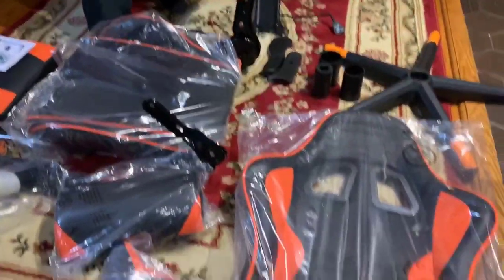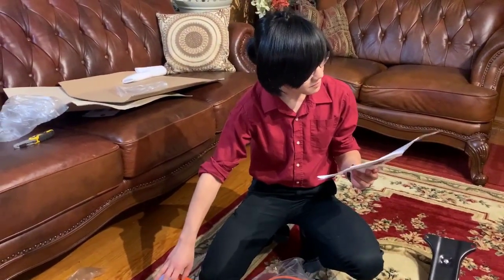Costway Gaming Racing Chair Assembly | Featuring Foot Rest Massage 180° Recline | How To Assemble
How to assemble Costway Gaming chair Model# HW62318 .  Detailed step-by-step complete assembly tutorial guide.  Assembly should be similar to other Costway gaming chairs.

In our opinion, this is definitely one of the best gaming / racing style chairs overall, based on our lengthy research and ownership.  Obviously there are many gaming chair out there, ranging from under a hundred dollars to more than $3,000, but in terms of features,  affordability, ease of assembly, specs and price, any PC or console gamers, computer programmers, coders, students, office employees or warehouse workers looking to buy one should consider this Costway chair.  Even if you're just buying it for to be used at home for purposes such as watching TV or sitting for a long time, this one might just be what you need.

Clutch Chairz claims to be the ultimate gaming chairs for gamers.  But the Pewdiepie Edition - Throttle Series is listed for $399, seriously!  Yes, the graphic on PewDiePie chair is cool, but check out this $119 Costway chair and compare that to the Pewdiepie Edition of the Clutch Chair.  There isn't much different except for paying a premium just for the brand name, almost $200 more!  Scroll down below for more of the amazing features and compare them yourself.

SKU: HW62318: Reclining Racing Chair with Lumbar Support Footrest  | Key Features:

Ergonomically Designed for Maximum Comfort: The curvature of the back of the chair conforms to the ergonomic principles giving you the same comfort as rocking in a cradle. The pillow and waist cushion on the chair will support your neck and waist perfectly. This waist cushion has a massage function as well. You only need to connect the USB to the power supply to relieve your waist fatigue after sitting for a long time.

Sitting and Lying Double Use: The back of this racing chair can be extended at 180 degrees, so you can adjust the angle that suits you the most. The chair also has one considerable retractable footrest, which gives your legs support in case you want to take a nap in it. Moreover, it can be conveniently retracted for different modes.

Fully Adjustable Seat & Armrests: Considering the different table heights and personal habits, we used the high-quality gas rod to help you safely adjust the most convenient sitting height. The seat can rotate 360 degrees, which can bring a little fun to your tedious work. Moreover, the rotatable lifting armrests allow you to adjust the height of the armrest as well.

Sturdy & Mobile Structure: The nylon base of the racing chair has five claws, which not only disperse the pressure but also make the chair more stable. There are five multi-directional wheels at the bottom to ensure smooth movement in all directions. When you want to get something around you, you just need to slide it slightly to get it. It brings convenience to your work, game or leisure time.

High-quality & Safety Material: The chair's seat is made of medium density and thick sponges, which ensure comfort and great load-bearing capacity. The surface is covered with PU leather, making it easy to clean and maintain. PU iron-pipe armrests and high-quality air poles guarantee your safety.

Description
- Designed for users who need to sit for a long time.
- Adjustable backrest, built-in headrest, lumbar support with massage function and retractable footrest for maximum comfort.
- Adjustable and rotatable armrests and seats
- Covered with soft PU leather and filled with a high-density sponge for added comfort.
-The high backrest and extra headrest support your neck and spine.
- 90°-180° reclining backrest for working, gaming, reading or napping.
- Retractable footrest provides support for your leg and can greatly relieve fatigue.
- 360-degree swivel height-adjustable seat & rotatable armrest

What makes a gaming chair?
The more support your muscles have on the back and shoulders, the more the chair pushes you straight.” It's a mix between being comfortable and being challenged, so your body is pushed upright and doesn't feel pain from sitting in the same position for so long. ... That's what gaming chairs do

Here are some of the best gaming chairs out there:
- Secretlab Titan & Omega 2020 Series
- GTRacing Pro Series Gaming Chair
- OFM Essentials Racing Chair
- Noblechairs ICON
- Vertagear Triiger & Racing Series SL4000
- AKRacing Master Series
- X Rocker Pro Series Pedestal 2.1
- Respawn 100, 200, 400-900 Series
- Alienware Gaming Chair